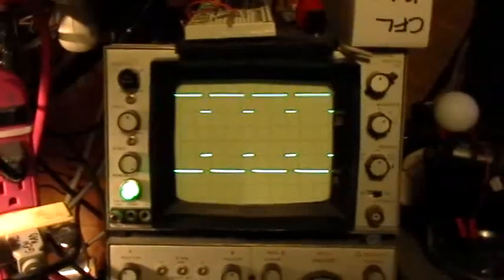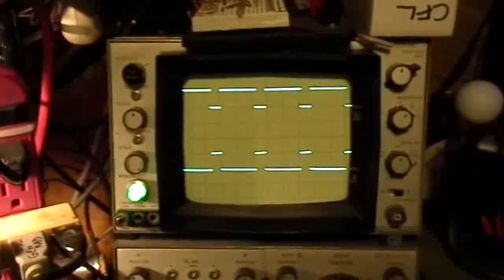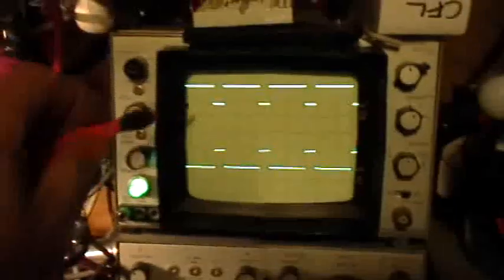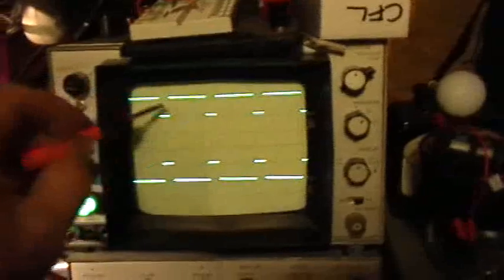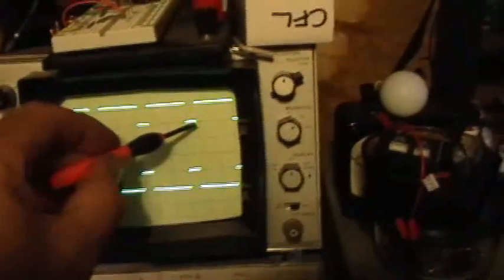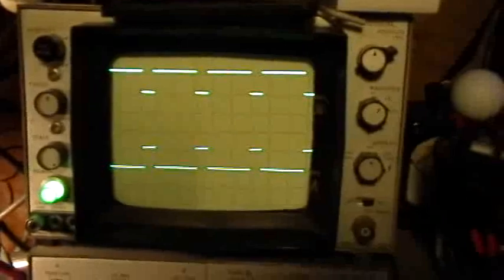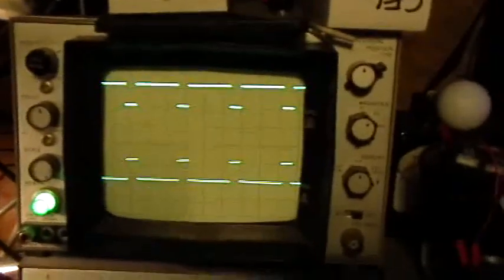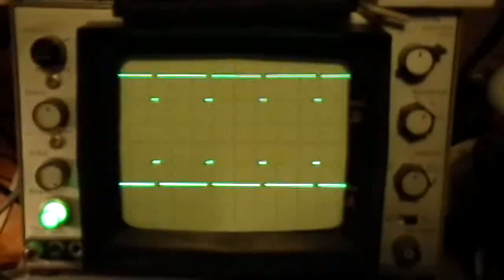Electric OU: Supplement: The Quantum 555 Timer Error CORRECTED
Using the exact component values given in the original Quantum schematic, I have shown several times that it produces an inverted duty cycle.. .an EXACTLY inverted duty cycle... from that which is claimed by Ainslie to have been used in the experiment.

(She has also admitted that there are other variances between what was PUBLISHED under her name and what was ACTUALLY USED as the circuit in that report.)

This is highly significant, because if the ACTUAL circuit is used, making a 96 percent ON duty cycle instead of 96 percent OFF as claimed... then the load heat profiles she reported are easy to obtain.

However, if an actual 4 percent ON duty cycle is used, from a pulse generator or external function generator, NOBODY has ever been able to make the high heat in the load that she claimed.

The conclusion should be clear from this.

But just in case anyone DOES want to use a 555 timer, or even THE 555 timer given by Ainslie, it is EASY to fix and you don't have to struggle all afternoon to do it. Unless of course that is how you float your boat. In which case I'm staying on dry land.

A simple 4049 CMOS hex inverter/buffer chip is used to re-invert the inverted signal from the Ainslie 555 screwup and make it usable for any purpose at any duty cycle, inverted or not, within its range of about +/- 25 percent HI or LO, depending on whether you use an odd or even number of inverter stages for your output.

Now you can really use the Quantum circuit, with those component values, and a single extra component, to make your Free Energy and your everlasting batteries. Good luck with that.